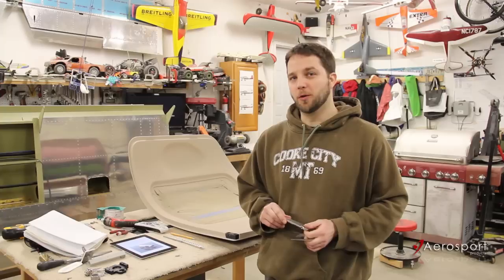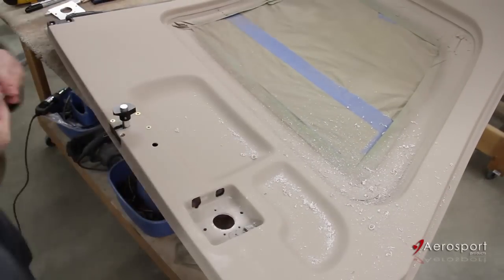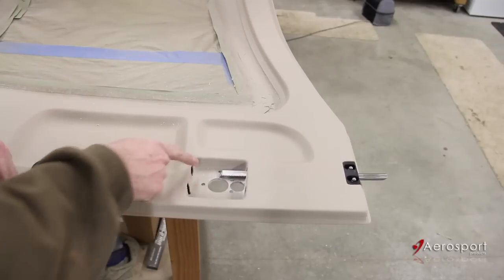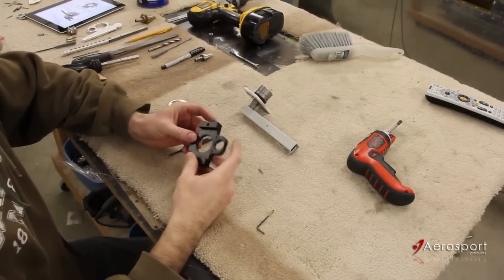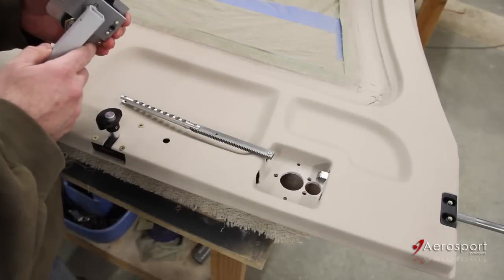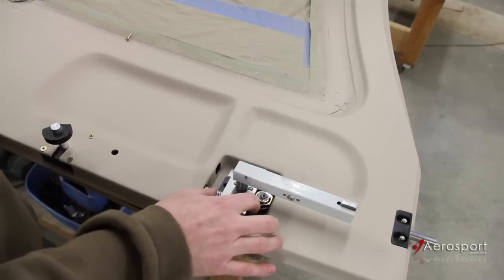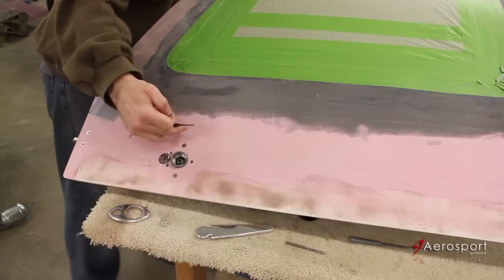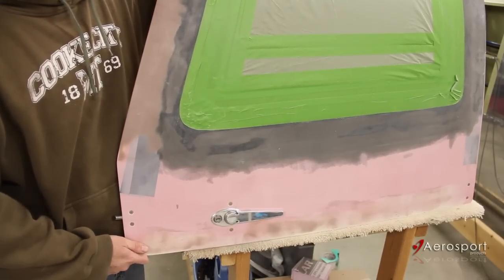Aerosport Low Profile Handles Install